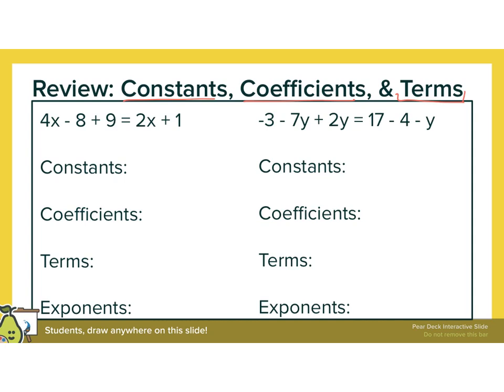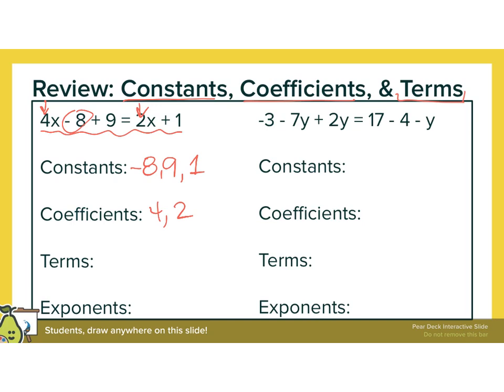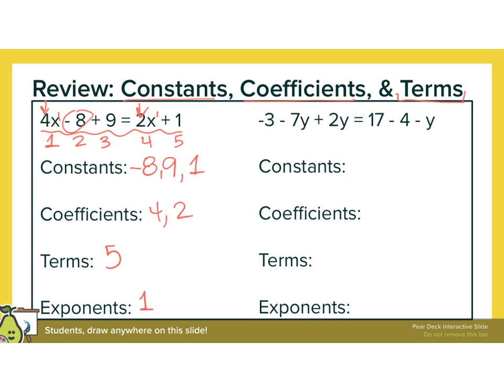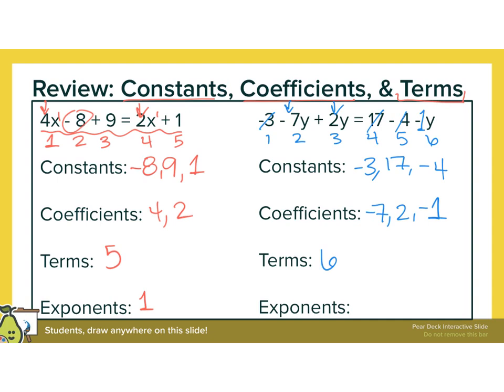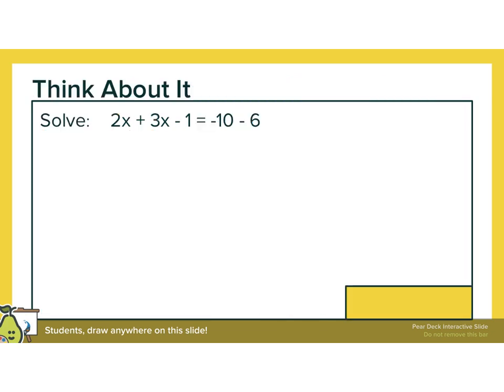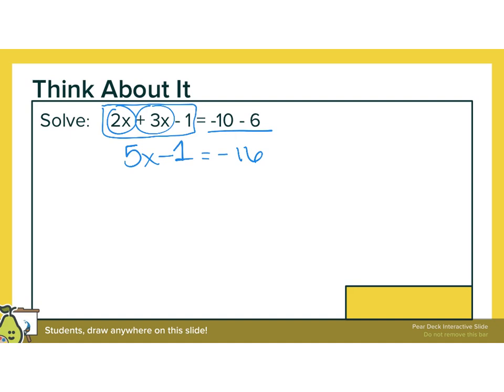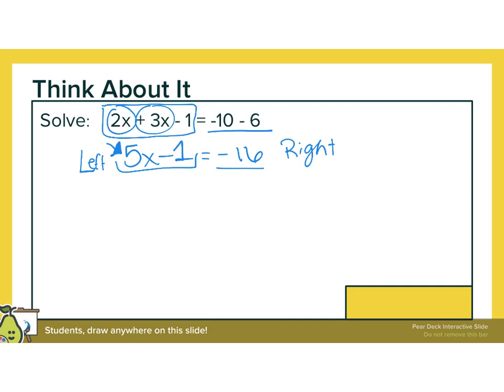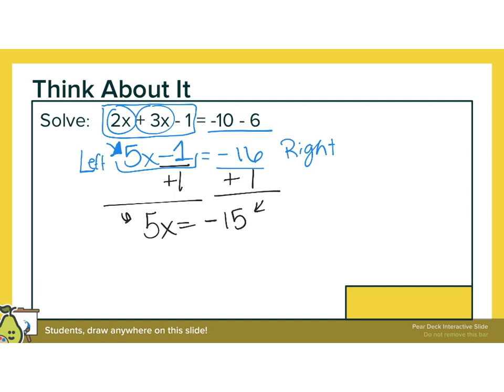U2 L1 TAI